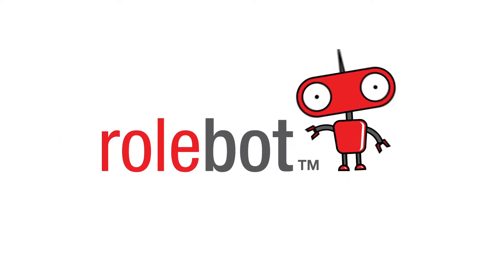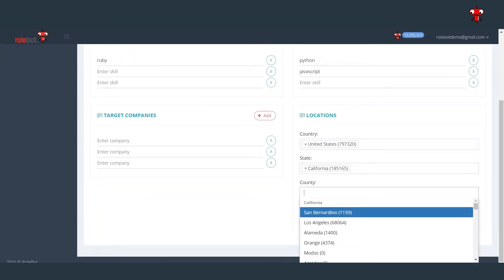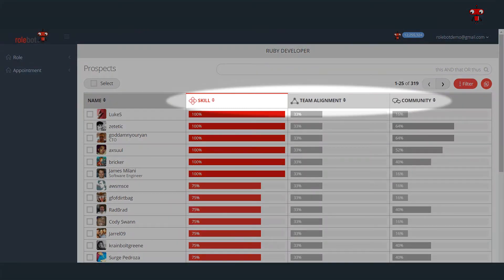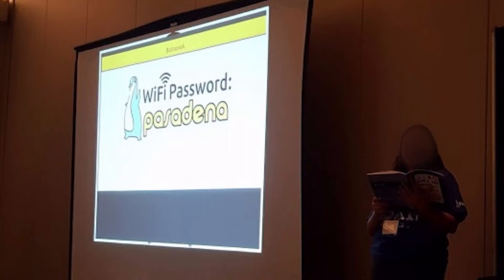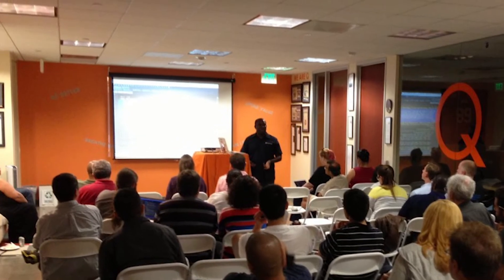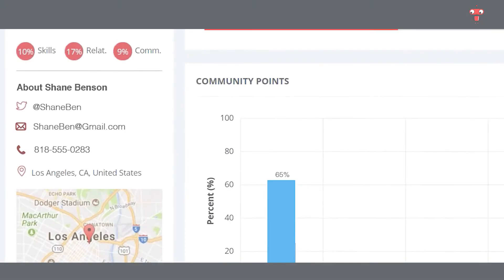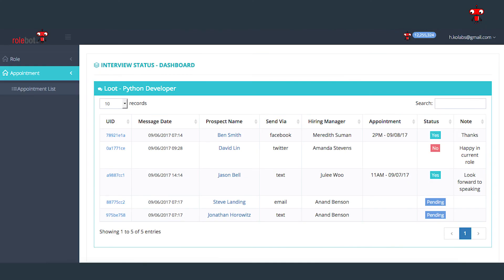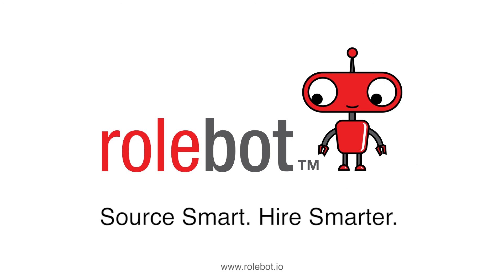QConnect-Rolebot-Demo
Q-Connect (qconnect.com) requested a short but informative demo video for their new Rolebot platform. Rolebot makes it easier for Tech Companies to find and hire web and content developers as well as I.T. Professionals. Using Rip Media Groups talent, we took a live recording of their new website and created an easily followable walkthrough to help teach new users and human resource departments to easily and quickly find the right persons to fill open vacancies.

Rolebot main focus is pinpointing skills sets, personality and past work experience by using and using innovative algorithms to matching companies to correct personal ensuring a faster hiring process, saving both time and money.

This project utilizes live-action footage, still photos, animation, and website screen captures to create a unique, but visually pleasing, blend of content.

Production Company: Rip Media Group
Client: Q-Connect
Executive Producer: Maury Rogow
Creative Producer: Dan Tundis